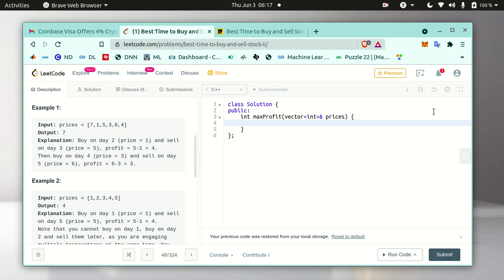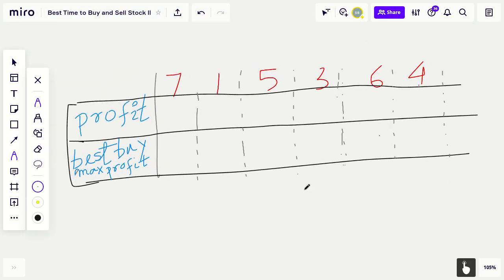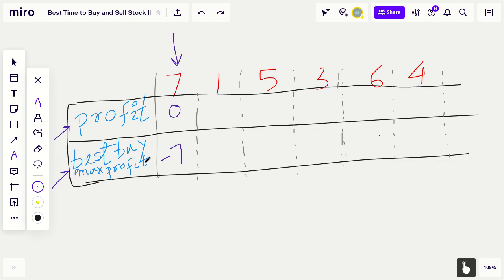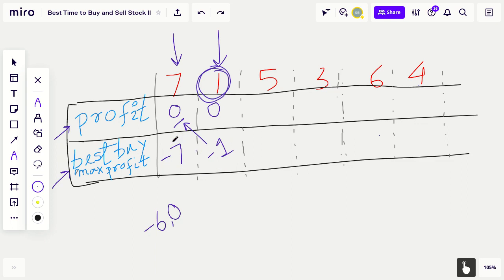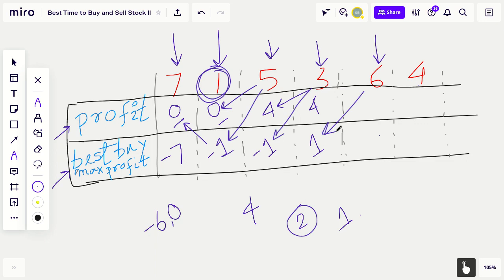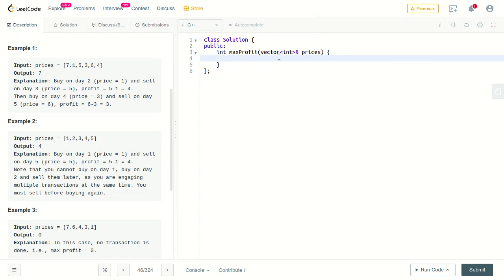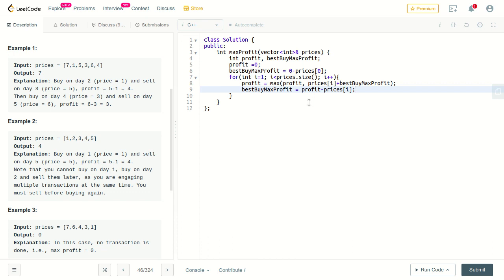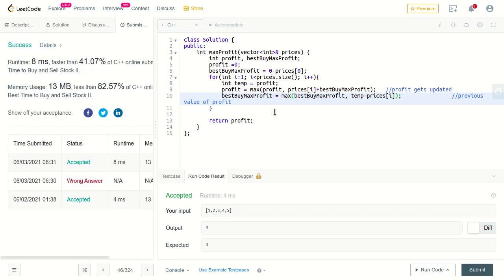122 Best Time to Buy and Sell Stock II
Description
LeetCode problem-solving day 03

Thumbnail background clicked by  Clément Hélardot. Give a big shout-out to him.